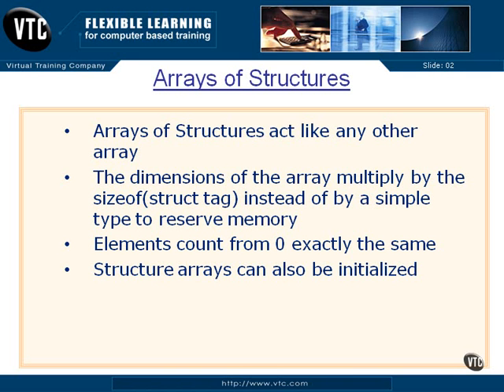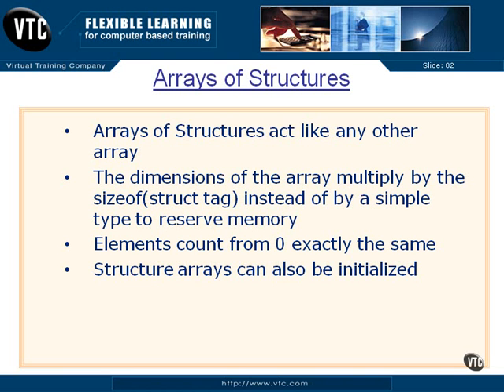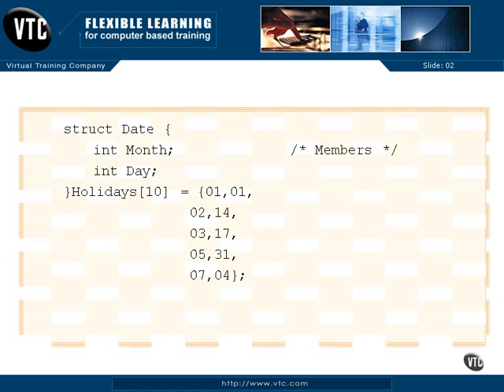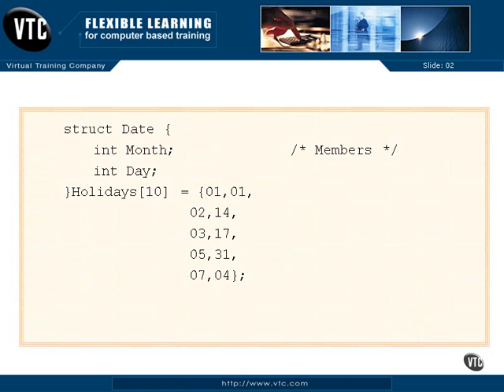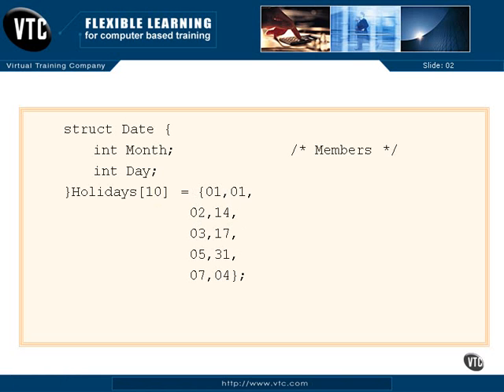07 05 Arrays of Structures | C Tutorial